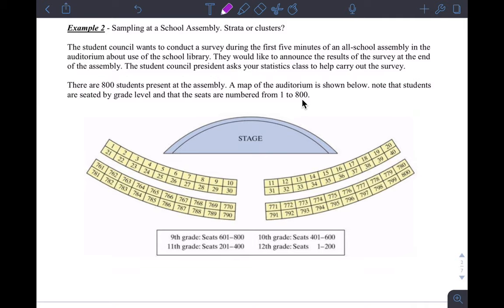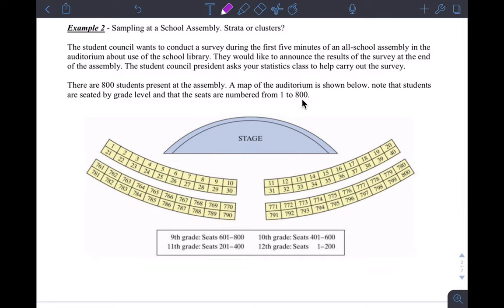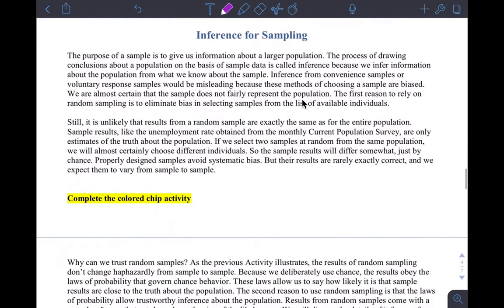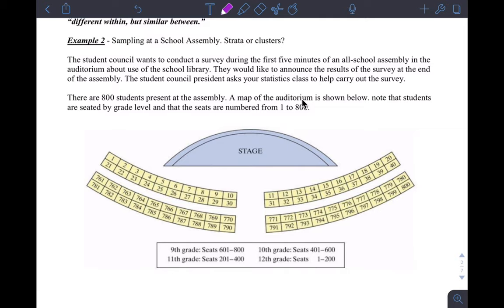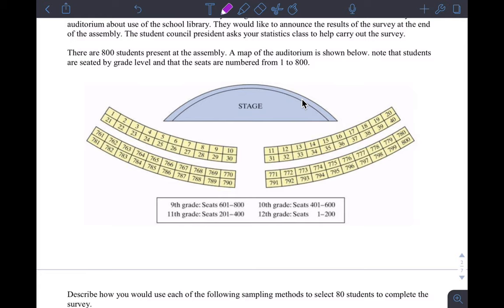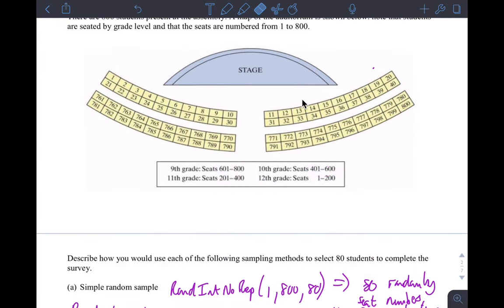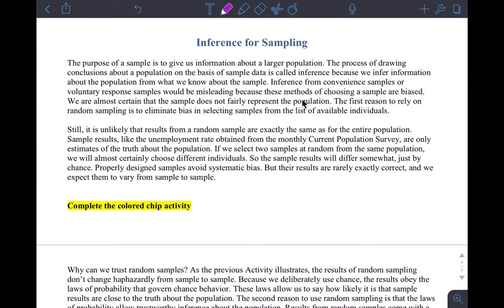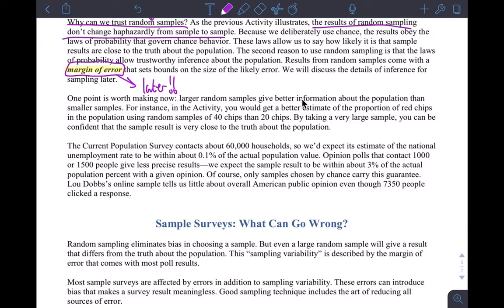Sampling and surveys 4.1 part 2